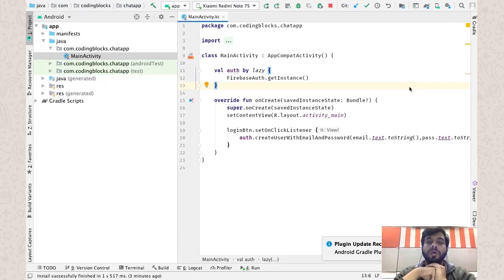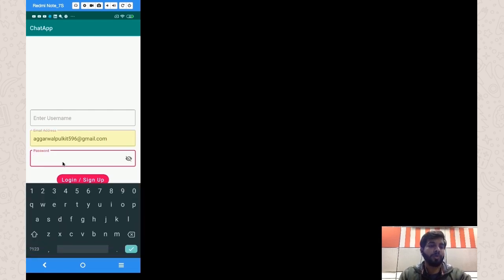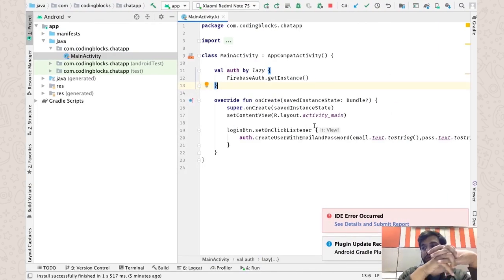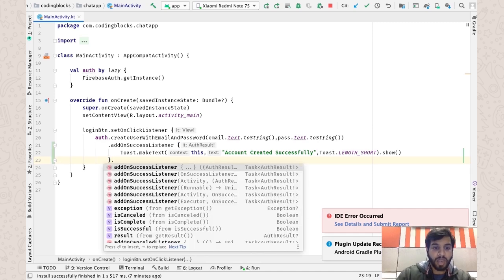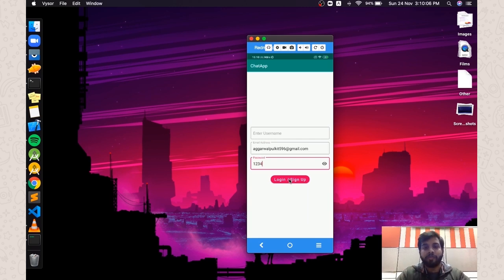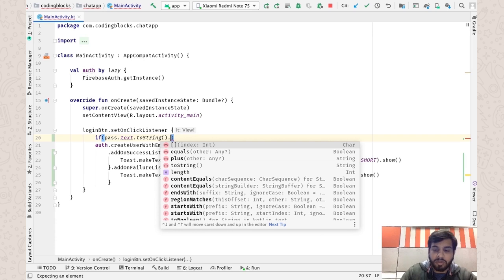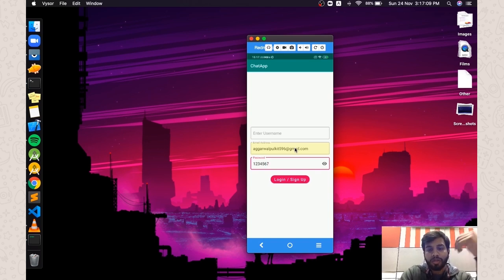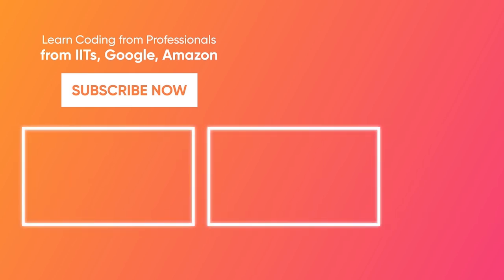How to make a WhatsApp Clone | Login / SignUp | Android and Firebase - by Pulkit Aggarwal | Part 2